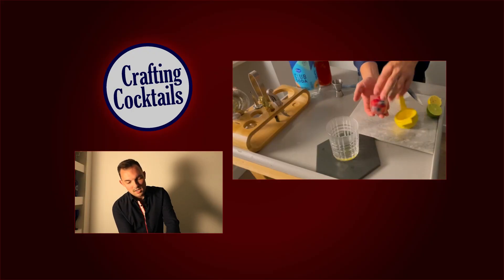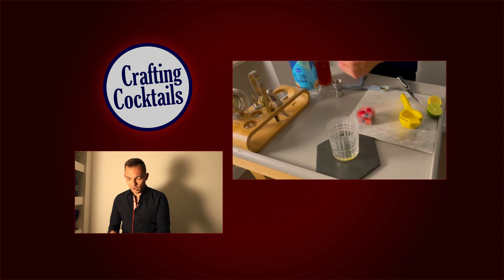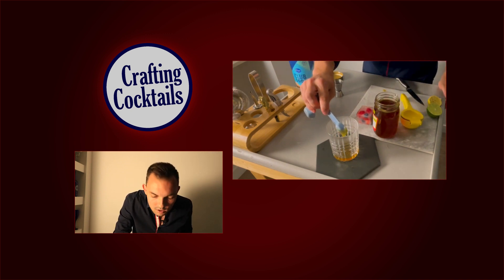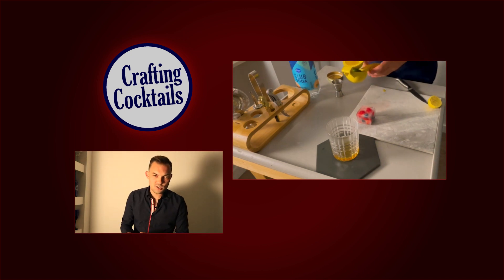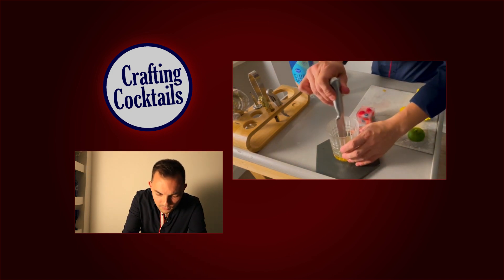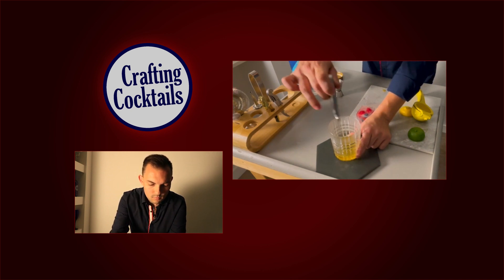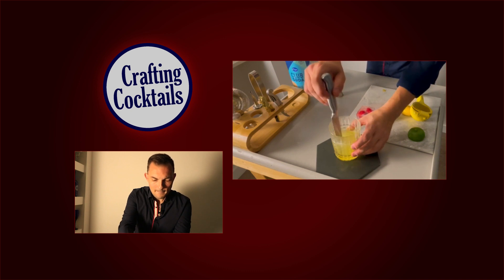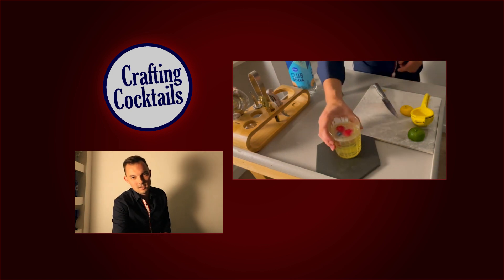Triple Berry Sparkler MOCKTAIL | Crafting Cocktails on B401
• Ingredients:

o Berry ice cubes
 1 ¼ oz coconut water
 1/3 cups blueberries
 1/3 cups raspberries
 1/3 cups chopped strawberries
o The drink
 3 cans seltzer

• Recipe:
o Make berry ice cubes: place blueberries, raspberries and strawberries in ice tray and fill with coconut water. Freeze until frozen about four hours
o Make drink: in a pitcher or large measuring cup, combine honey with lime and lemon juice. Stir until honey is completely dissvolved. Add seltzer and stir gently to combine.
o Fill serving glasses with ice, then fill with lemon lime mixture